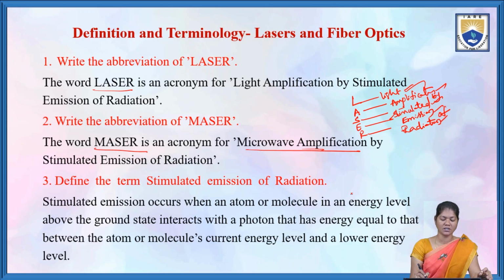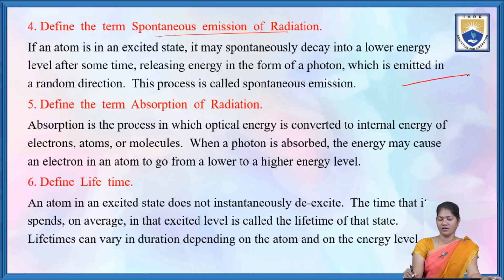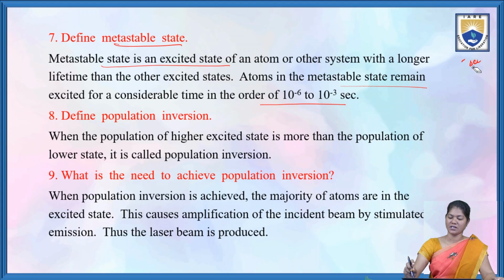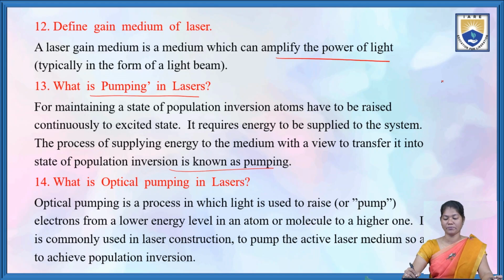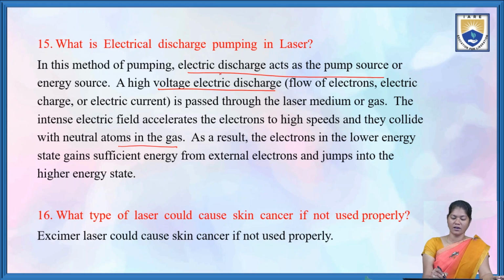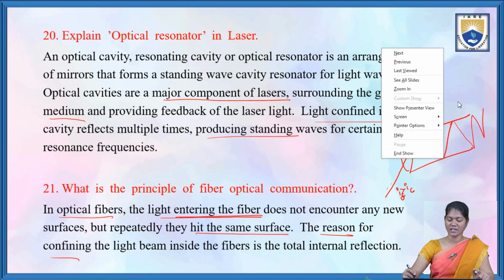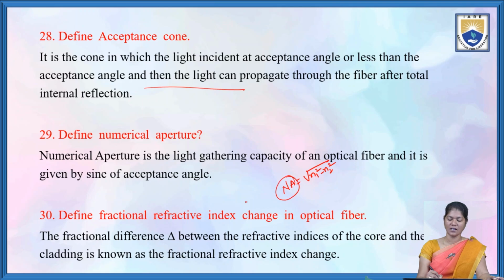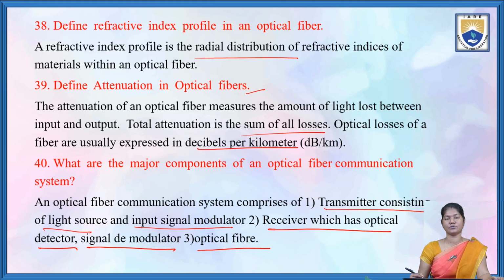Definitions and Terminology on Lasers and Fiber Optics by Dr. J Glory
Definitions and Terminology on Lasers and Fiber Optics by Dr. J Glory | IARE

Telangana, India.